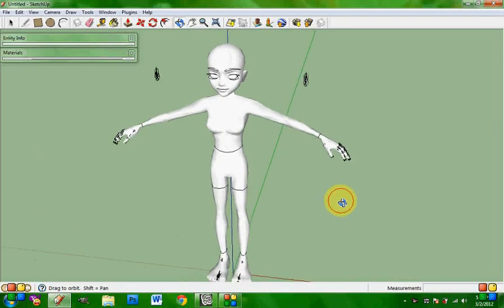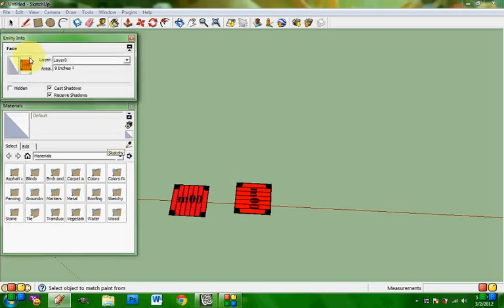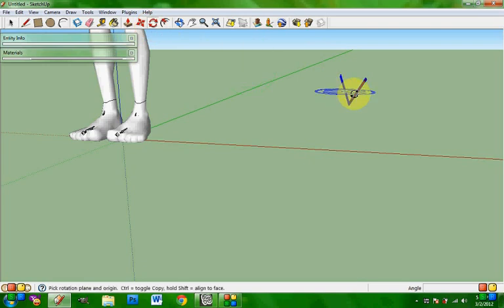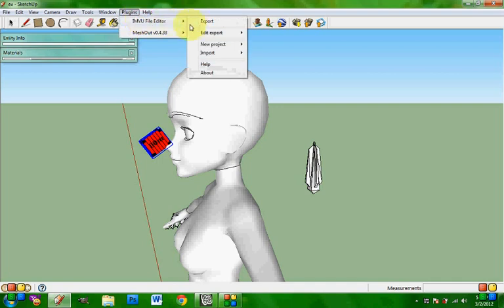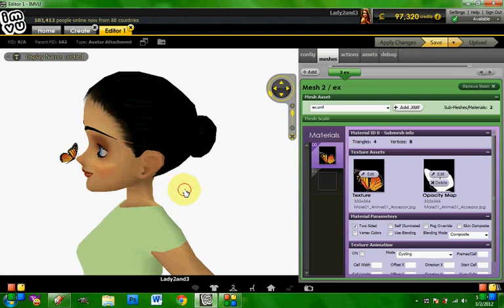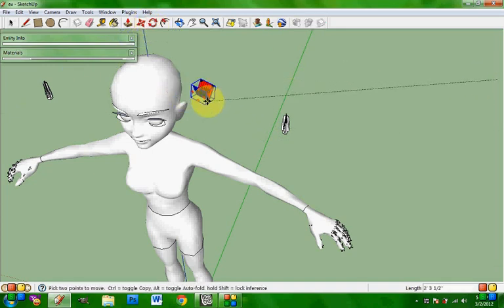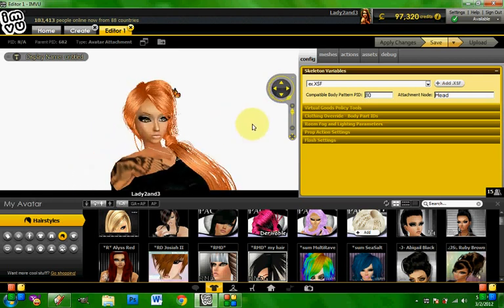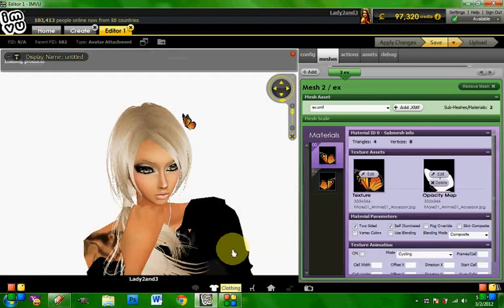IMVU Mesh with Sketchup: Butterflies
I have copyright permission from ApocalypseSurvivor, the creator of the exporters used in my videos. I do not claim to have copyright permission from IMVU or Google. All things created in the videos are my own, original work.

I do not claim to own to copyright to any of the programs used, but everything create is my own, original work.

Hot keys to know for SketchUp:
"ctrl+c"  is copy
"ctrl+v" is paste
"s" is scale

To make a butterfly texture:
Get a pic of a butterfly from online. Edit out the background until you have just the bug. Slice the bug in half so you have a single side of wing. (Sounds like a recipe, I know ^.^). Create a 256x256 image in your image editing program. Gimp is FREE and works very well. scale the butterfly until it looks similar to the one I did in the video. Save that. Duplicate the wing layer and make it completely white by changing the contrast. Save this as your opacity. For both images you just created, flip them horizontally and save them as your 3rd and 4th file. Try out both images of the wings, like I did, to find out which one you need on m00 and m01.